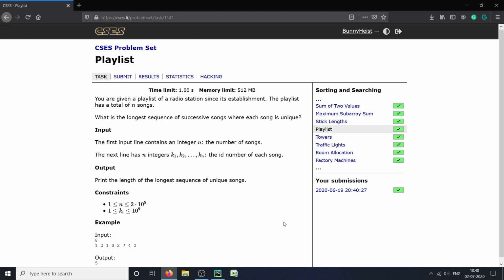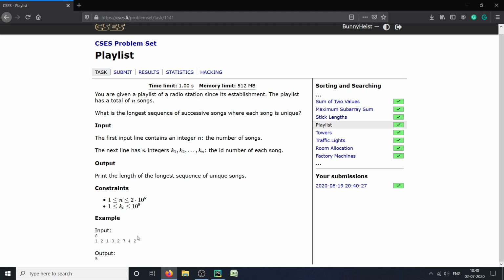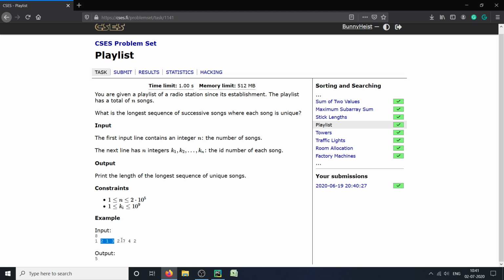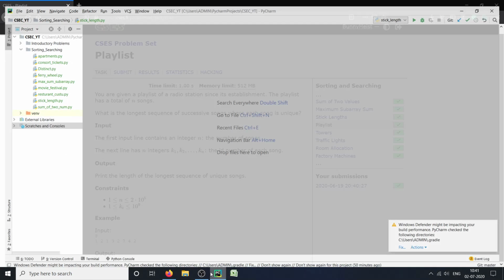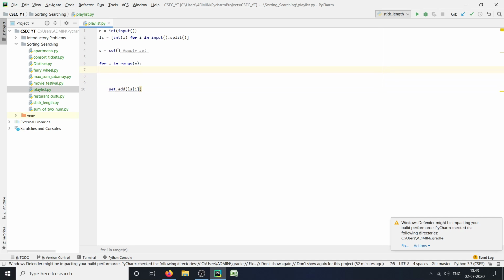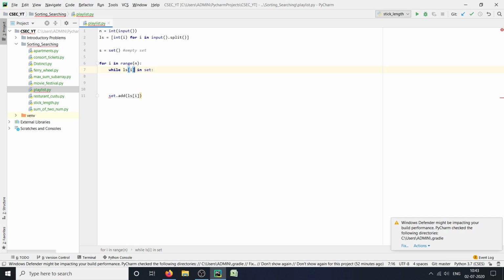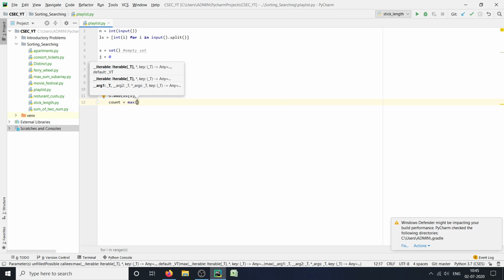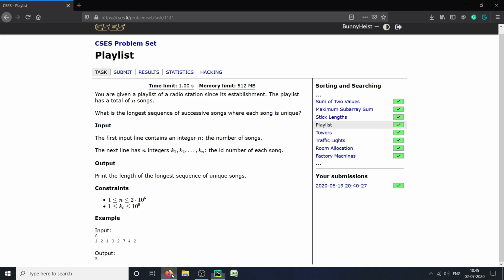PYTHON Playlist Algorithm - CSES Sorting and Searching #10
You are given a playlist of a radio station since its establishment. The playlist has a total of n songs.

What is the longest sequence of successive songs where each song is unique?